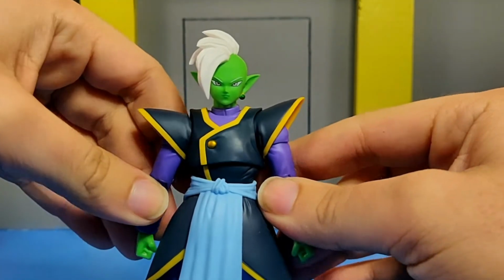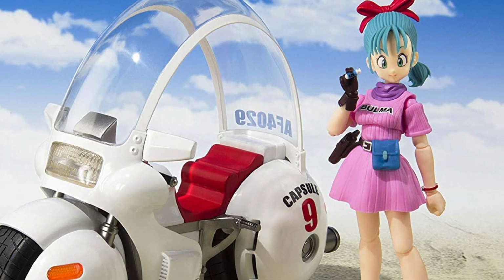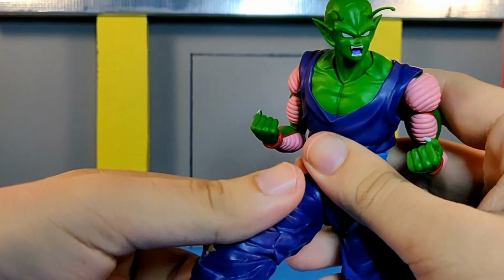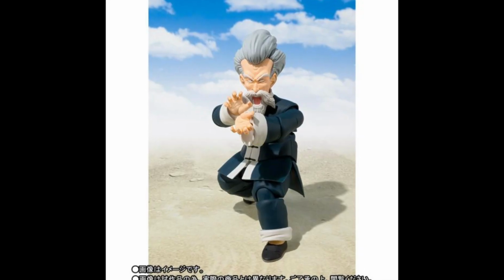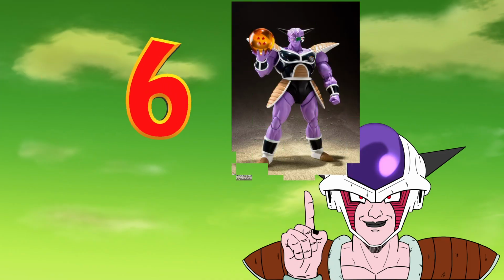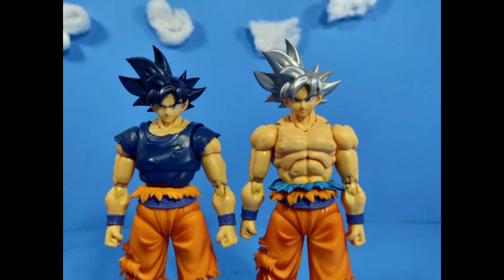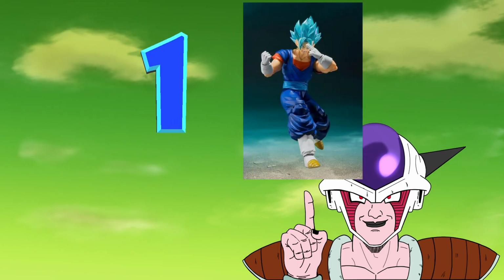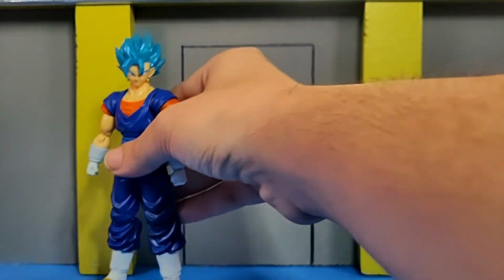So I Ranked the Top DBZ S.H.Figuarts of 2020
Hey guys! today we will be ranking all of the dbz shfiguarts of 2020! I wanna thank my good friend Champ Animation for editing this video!